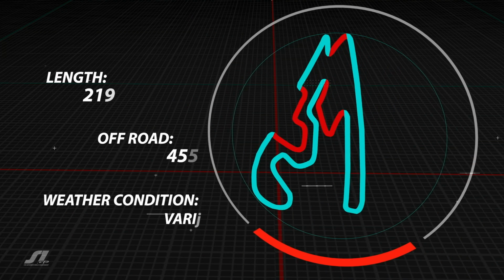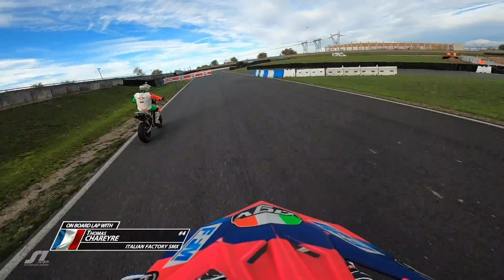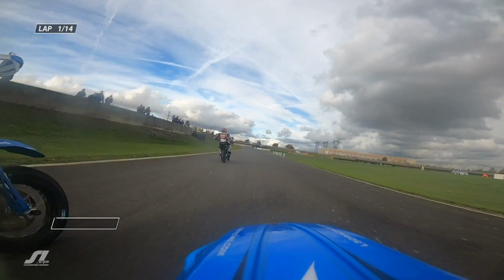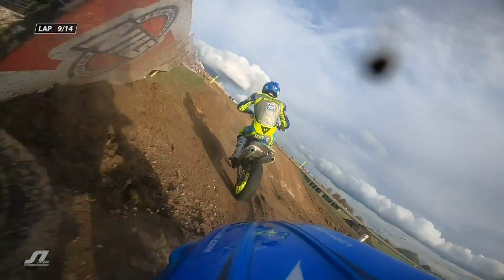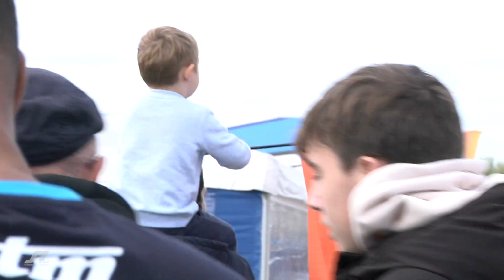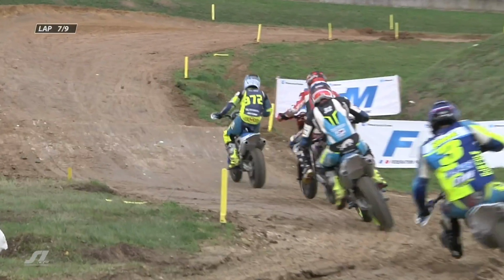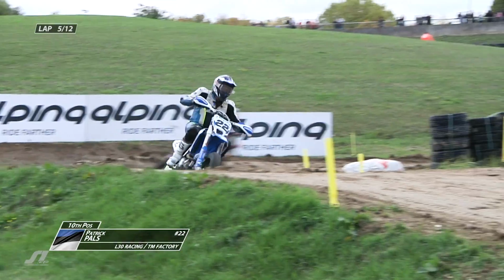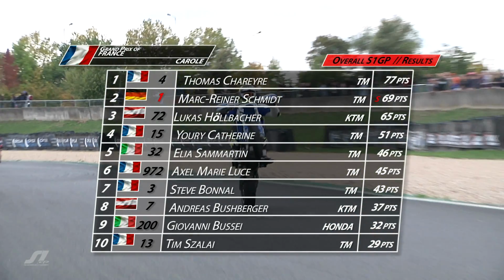SM2022 - [S1GP] ROUND 6 | GP of France